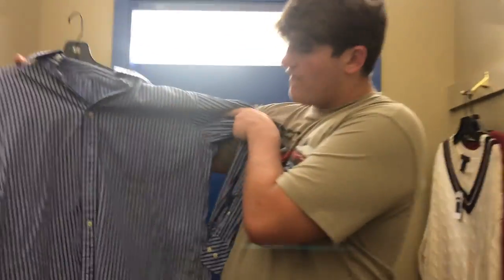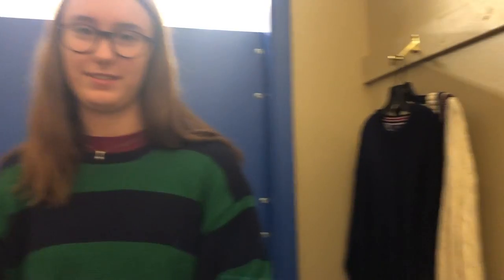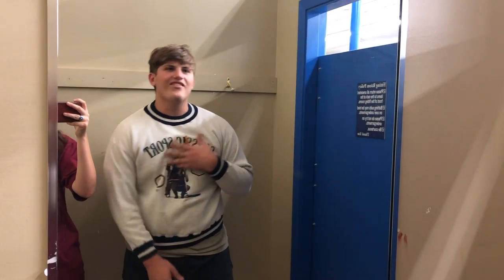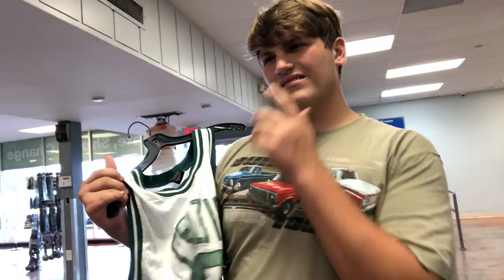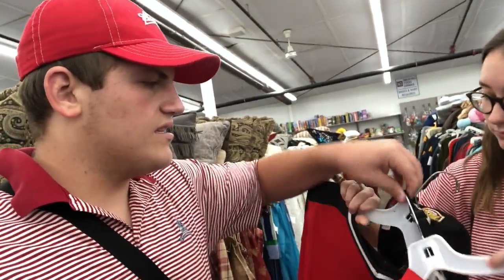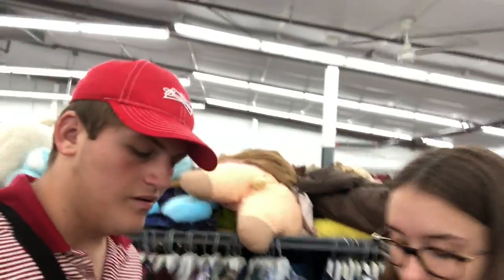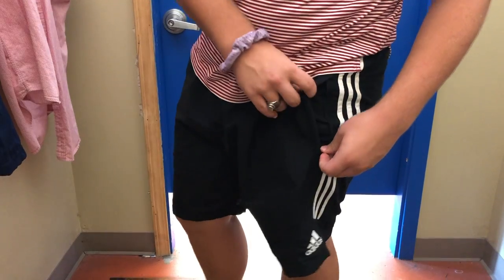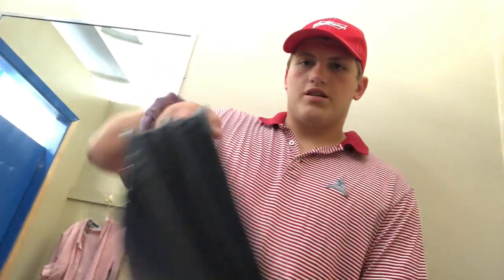Designer sweaters on deck!!| Thrift vlog Episode 3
We find some Bomb sweaters in this video!!